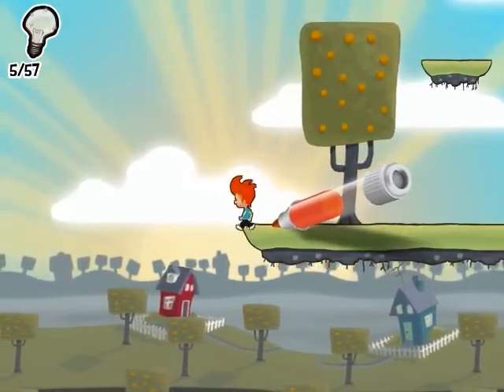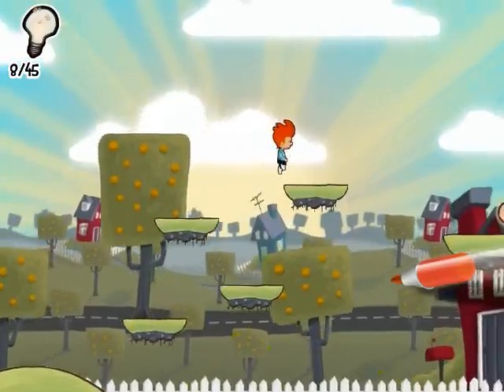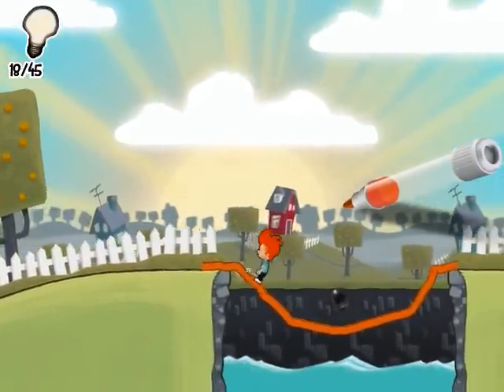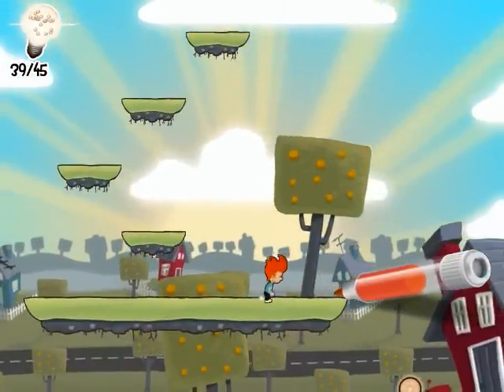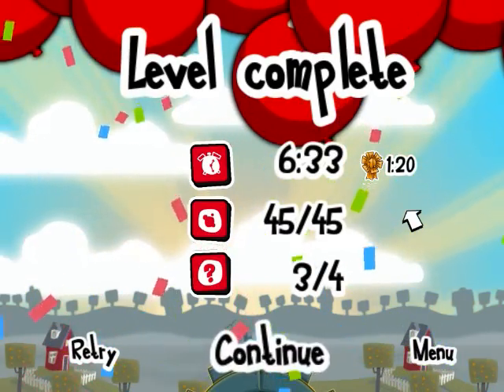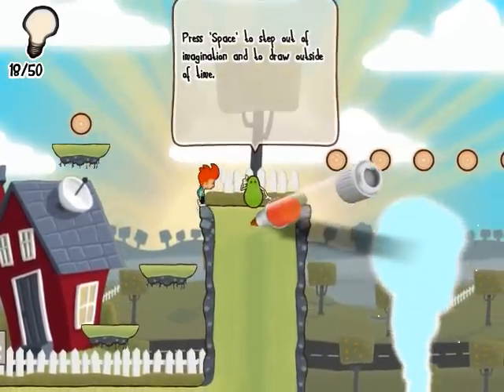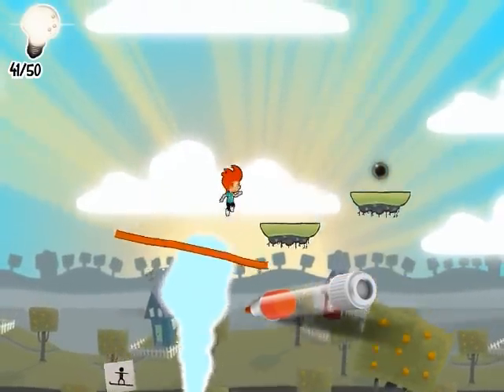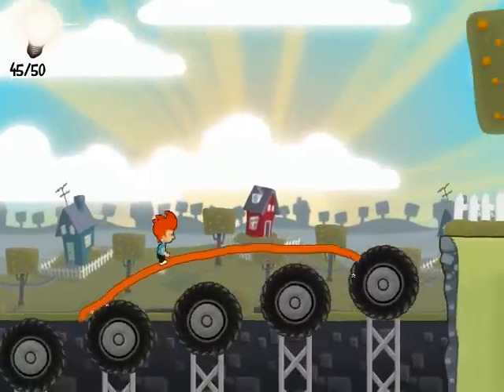Max & the Magic Marker Game Review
This is a cool platforming puzzle game where you run and jump through beautiful and colorful worlds. The twist is, you have a marker to create bridges and others shapes, this is crucial to getting you to the end of each level. While the gameplay difficulty is mild, I found this game to be fun for all age group.